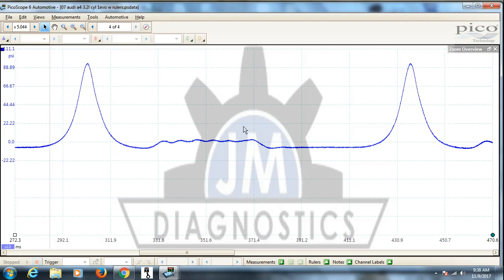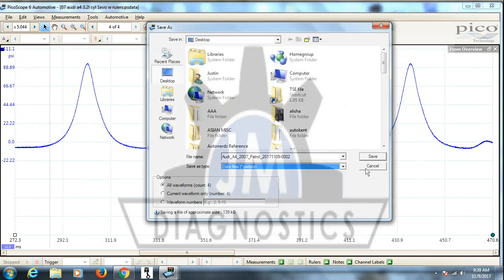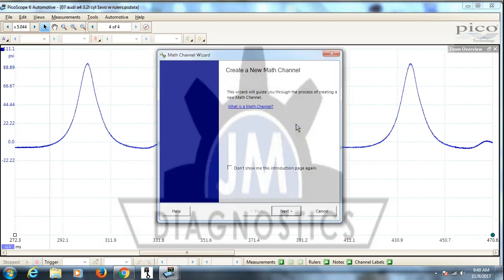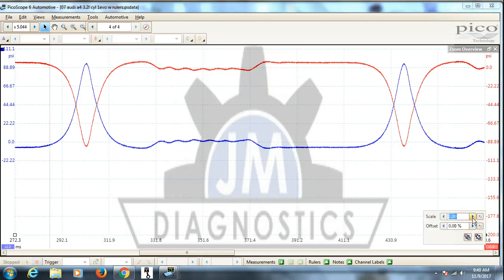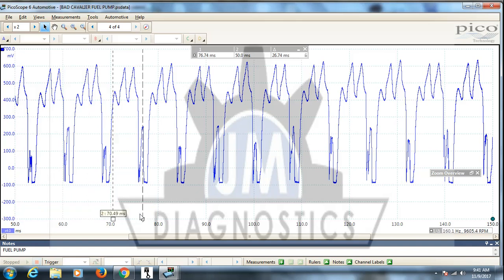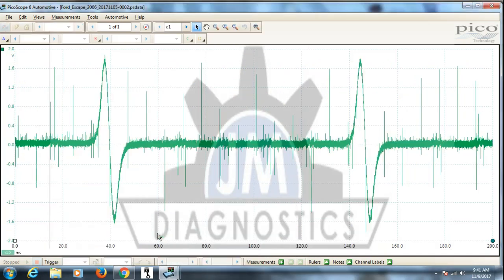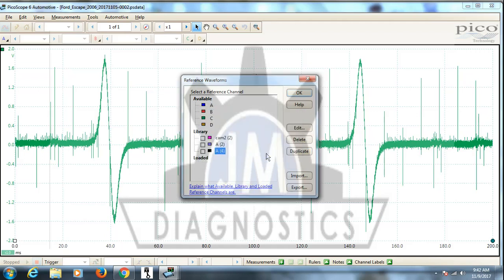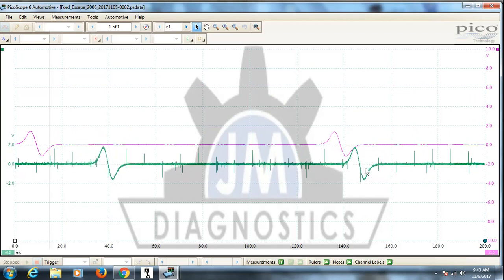Part 2 Picoscope software functions for analyzing after the capture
I had several requests to cover a few other functions inside the Picoscope software. This is covering those things.